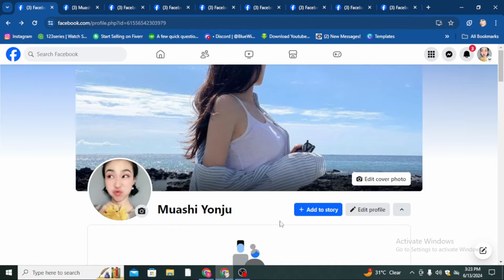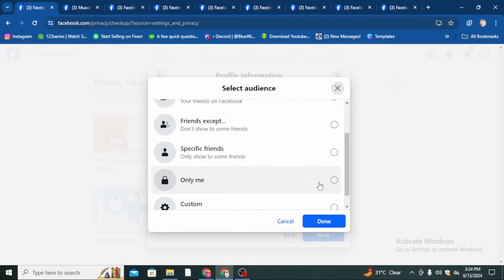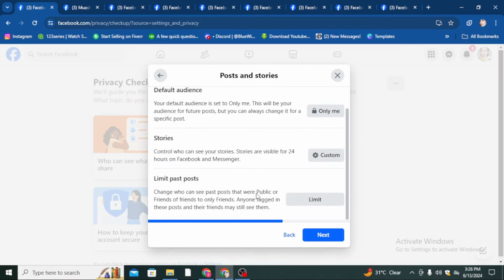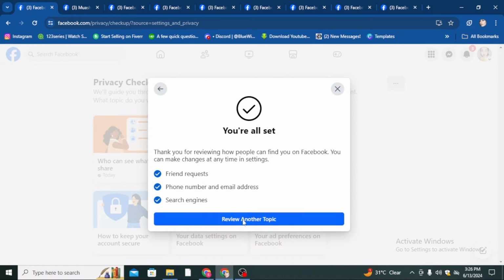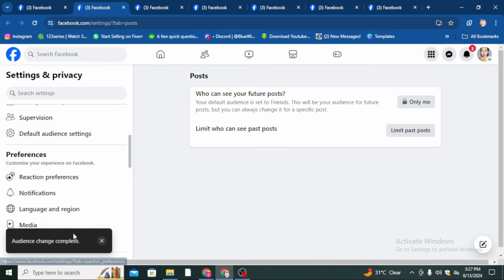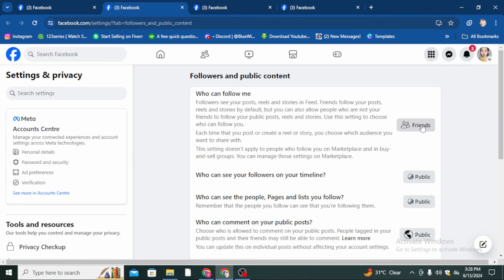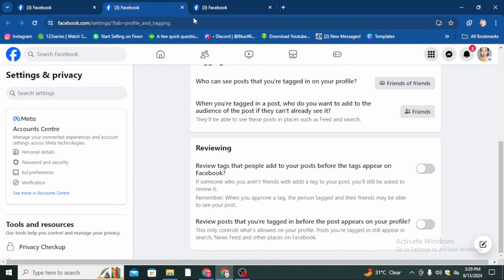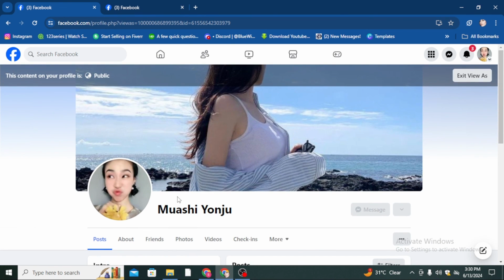How To Lock You Public Facebook Account Private In PC - (Simple Guide!)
🔒 How to Make Your Facebook Account PRIVATE on PC 🔒

Are you concerned about your online privacy on Facebook? 🤔 In this video, we'll show you the simple step-by-step process to lock down your public Facebook account and make it private on your desktop computer.

By switching to a private Facebook profile, you can control exactly who can see your posts, photos, and personal information. 👀 No more worrying about random people accessing your content - your Facebook life will be visible only to your approved friends.

In this tutorial, you'll learn:

✅ How to change your Facebook privacy settings to make your account private
✅ Tips for reviewing and limiting the audience for your past public posts
✅ Other ways to secure your Facebook profile and enhance your online privacy

Protect your digital footprint and take back control of your social media presence. 🔐 Follow along as we guide you through locking down your Facebook account on your PC.

Have a great day! Cya!